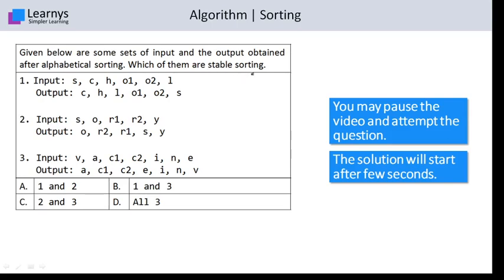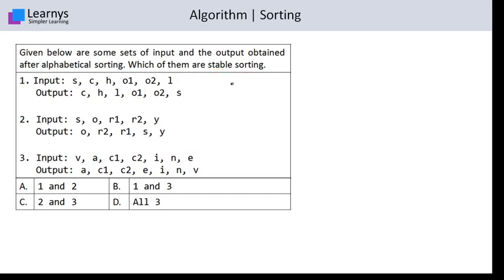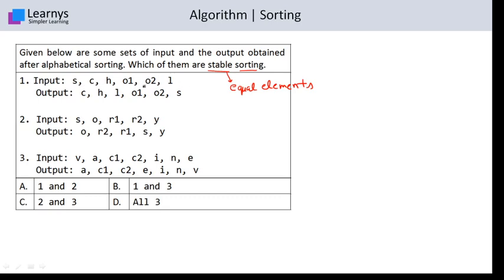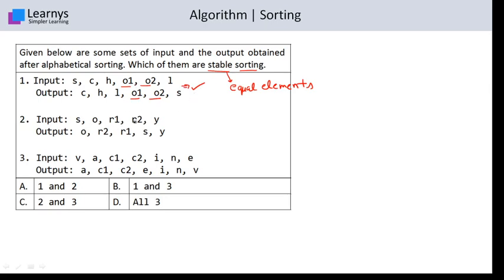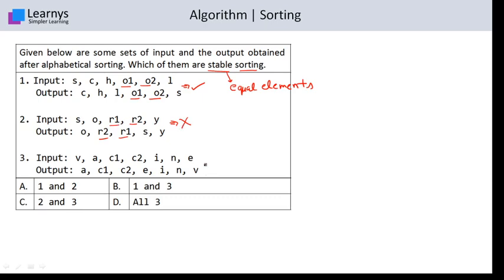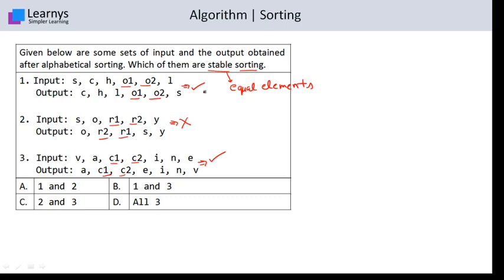InfyTQ 2022 Batch Practice Questions |Algorithms InfyTQ 2022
Practice questions for InfyTQ 2022 Batch qualifying examination. Each video presents one problem and its detailed solution.

Join InfyTQ 2022 Batch Live Classes by Team Learnys. Submit your details through the below-mentioned form and we will get back to you with details of when and how to join the next batch.

For quick updates join Below Links